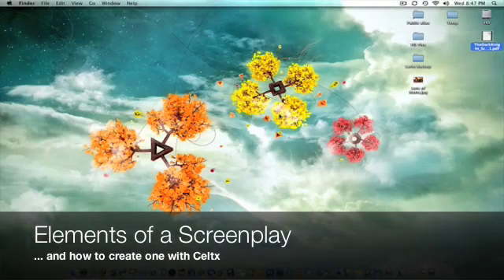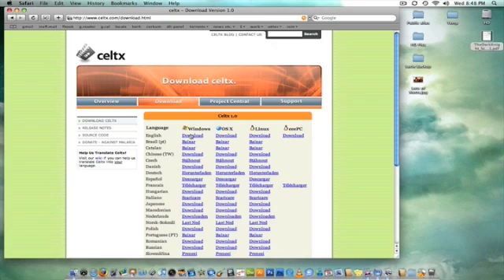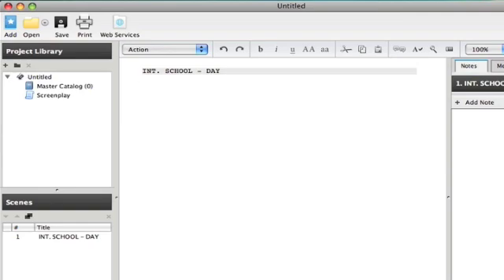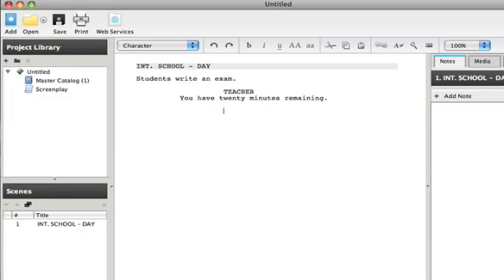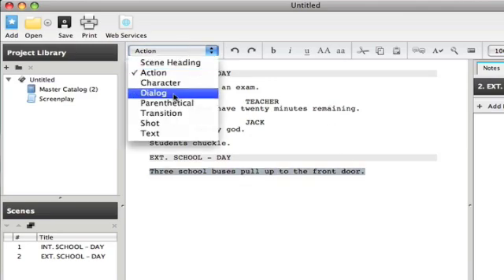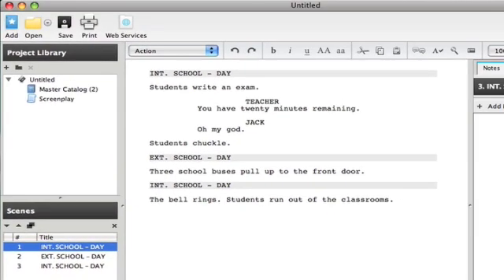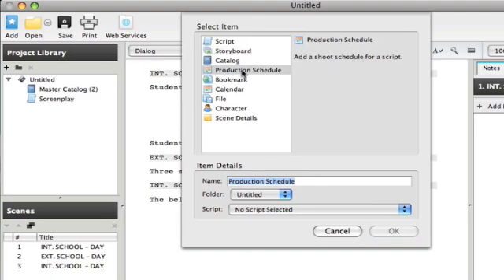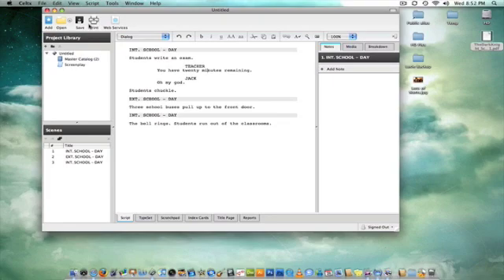Celtx and The Basics of a Script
Introduction to the building blocks of a movie script, and how to use the free screenwriting software Celtx.

Celtx is free, but requires you to sign up. They have paid apps for mobile and cloud syncing which are awesome and I encourage you to check them out, but there is still a free version available.

Update 2021: Note that I'm using the now-defunct Mac version of the app. It is all web-based now. It works exactly the same though! Also, the audio is very low - sorry about that. Maybe I'll make an updated version someday...